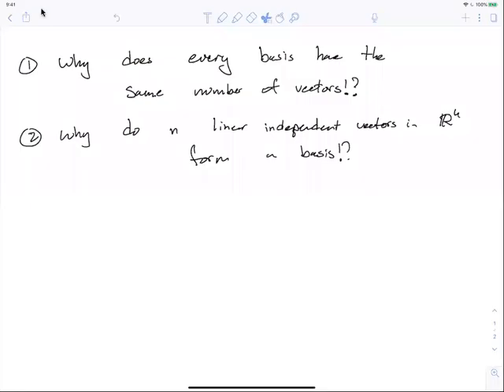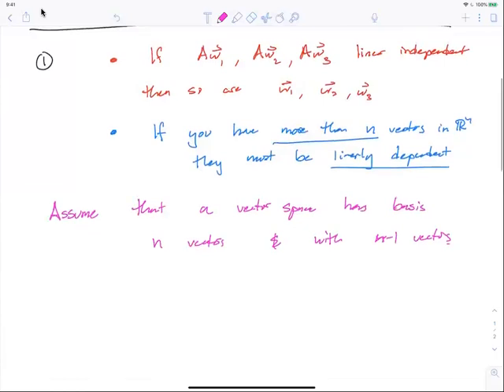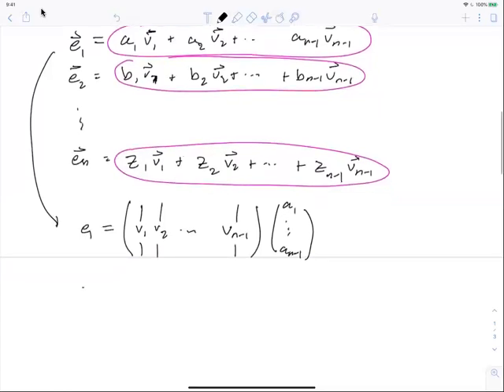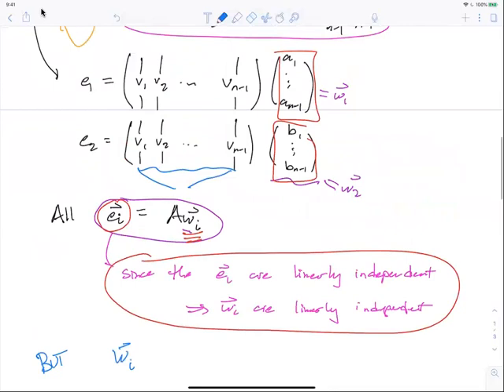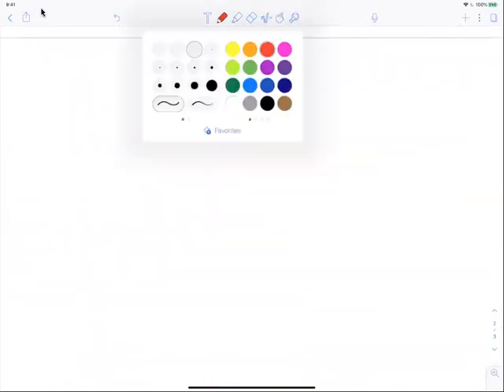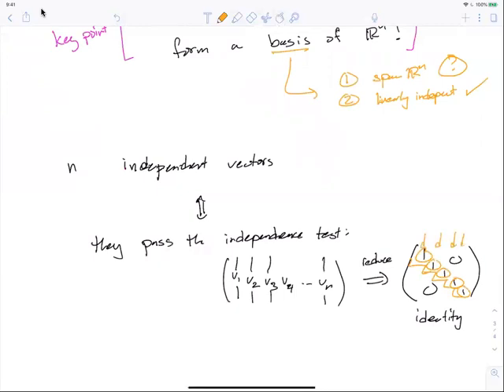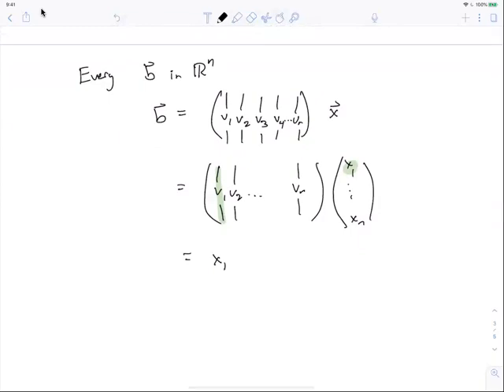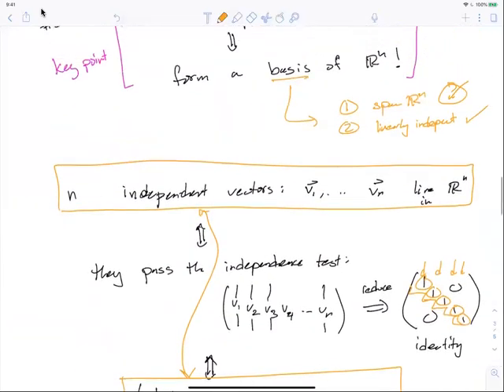September 28, Part 2: Dimension and Why?